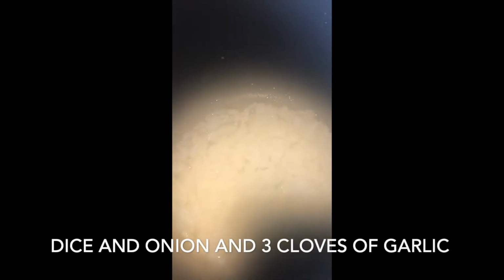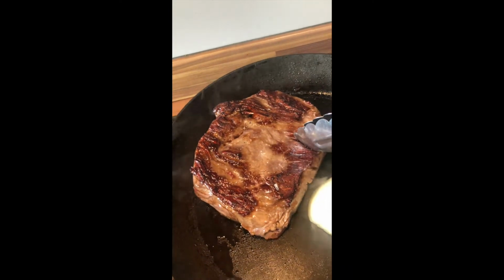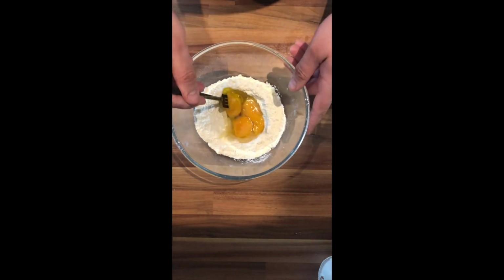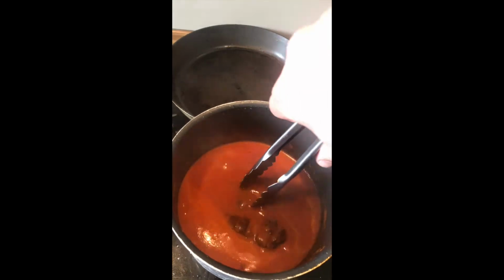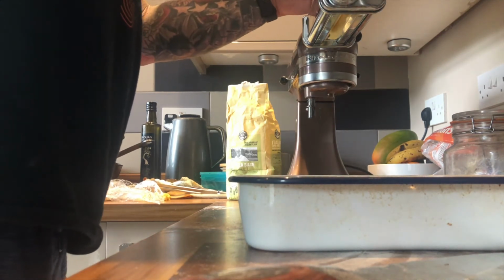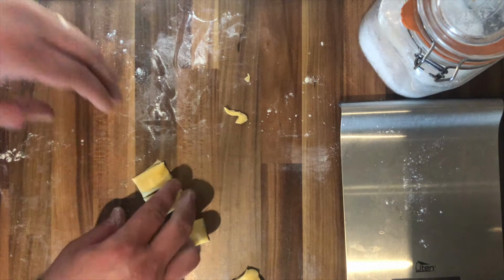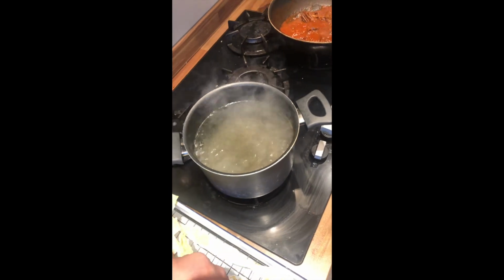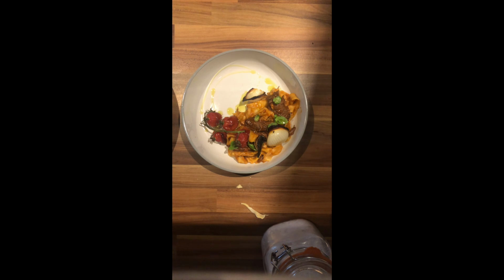Beef Pappardelle Recipe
It's cooking time again! Get your aprons on and get cooking this delicious pasta dish. Thank you to our Hospitality & Catering lecturer, Chris, for showing us this great recipe.